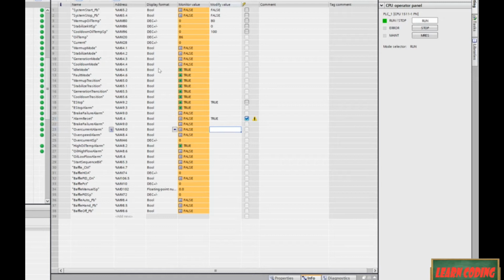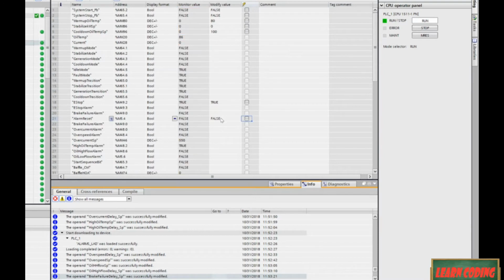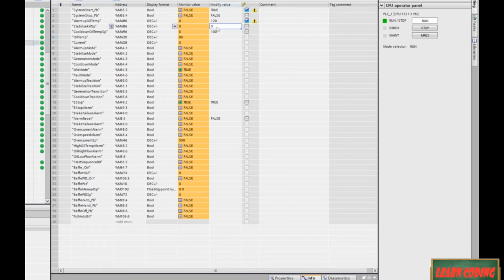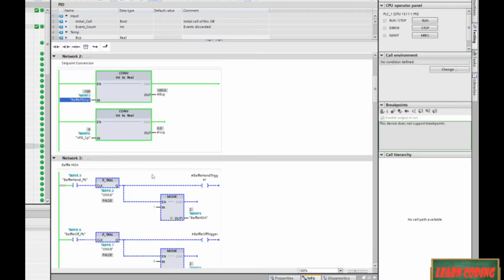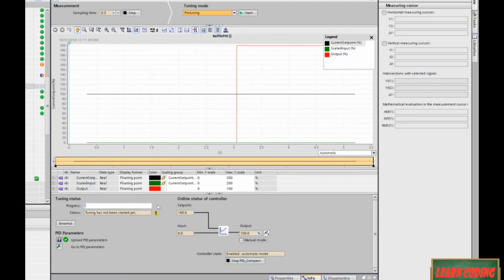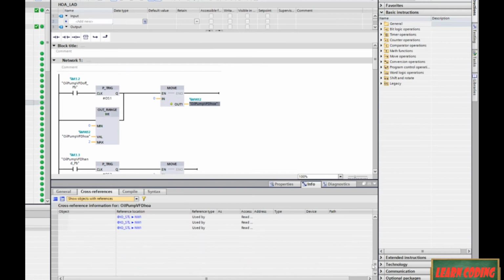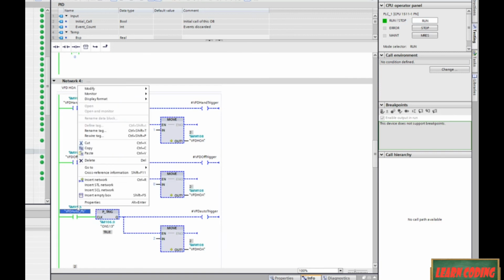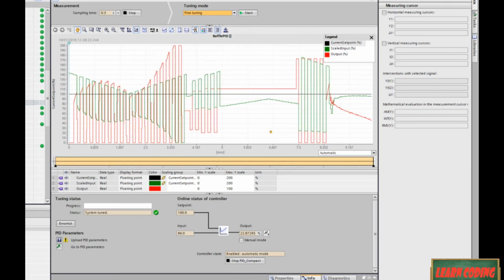Debug and Tune PID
Course Intro: Curriculum / Objectives

Section 2: Installation and Setup

Installing TIA Portal

Installing PLCSIM and Updating

Section 3: TIA Portal Quick Start

Project Setup

Section 4: LAD Programming Fundamentals

Help!

A Bit about Addresses

Structure: Networks and Branches

Relay Logic

Relay Demo

Timers

Timer Demo

Timer Overrides

Counters

Counter Demo

Comparators

Comparator Demo

Mathematical Operators

Math Demo

Scaling

Scaling Demo

Moving Values

Jumps and Labels

PID (Proportional Integral Derivative) Control Loops

Section 5: FBD Programming Fundamentals

Structure: Blocks and Chains

Local Inputs and Outputs

Custom Function Blocks

Chained Logic Example

Section 6: SCL Programming Fundamentals

Structure: Keywords and Semicolons

IF / THEN / ELSE and Assignments

CASE Statements

Calling Functions

Section 7: STL Programming Fundamentals

Structure: Jumps and Labels

Relay Logic

Math and Comparators

Calling Functions

Section 8: GRAPH Programming Fundamentals

Structure: Steps and Transitions

Creating Diagrams

Step Interface

Defining a Simple Process

Testing Our Process

Section 9: HMI Programming Fundamentals

Defining Tags

Screens and Navigation

Basic Elements

Graphics Library

Section 10: Project Overview

System Overview

Programming Warning

Section 11: Programming Our Power Plant IO

Setup Project, Devices, Program Blocks

Program IO (LAD)

Program IO (FBD)

Program IO (SCL)

Program IO (STL)

IO Debugging

Section 12: Programming Our Power Plant HOAs

Program HOAs (LAD)

Program HOAs (FBD)

Program HOAs (SCL)

Program HOAs (STL)

HOA Debugging

Section 13: Programming Our Power Plant Alarms

Program Alarms (LAD)

Program Alarms (FBD)

Program Alarms (SCL)

Program Alarms (STL)

Alarm Debugging

Section 14: Programming Our Power Plant System Modes

Program System Modes (LAD)

Program System Modes (FBD)

Program System Modes (SCL)

Program System Modes (STL)

Section 15: Programming Our Power Plant Operational Sequence

Program Operational Sequences (GRAPH)

Incorporating Alarms

Operational Sequence and Mode Debugging

Section 16: Programming Our Power Plant Control Loops

Setup PIDs

Debug PID Control Logic

Section 17: Programming Our Power Plant Hourmeter

Program Hourmeter (LAD)

Program Hourmeter (FBD)

Program Hourmeter (SCL)

Program Hourmeter (STL)

Hourmeter Debugging

Section 18: Programming Our Power Plant HMI

Program Setup, Tags and Alarms

Screens, Navigation, Main Screen

Alarm Screen, Configuration Screen

Process Overview

Section 19: Debugging the HMI

Running / Debugging the HMI

Conclusion